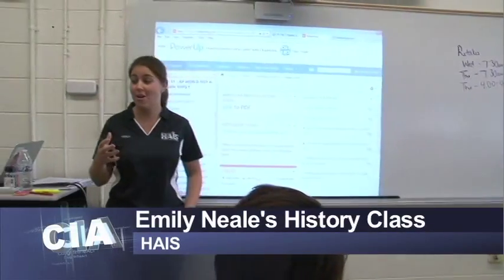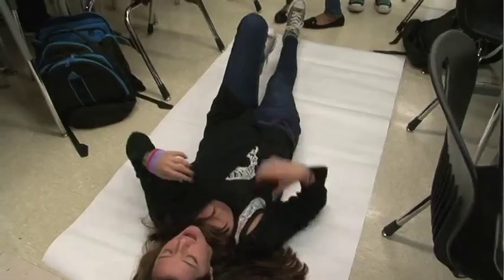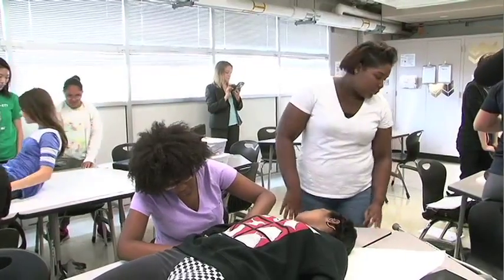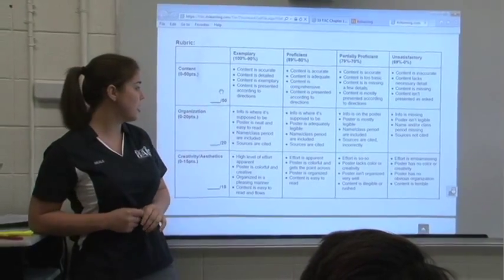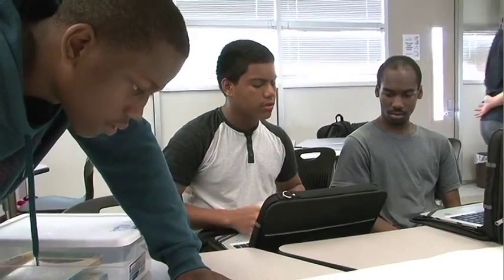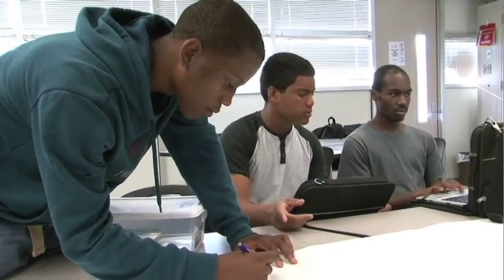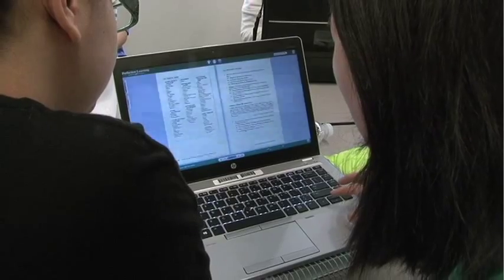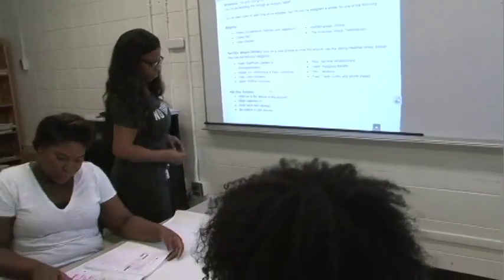Caught in the Act: HAIS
Caught In The Act visits HAIS History teacher Emily Neale and shows how her class works on a history lesson using the HUB.